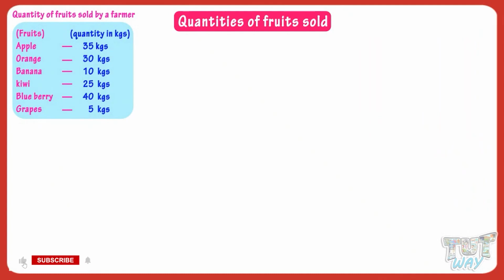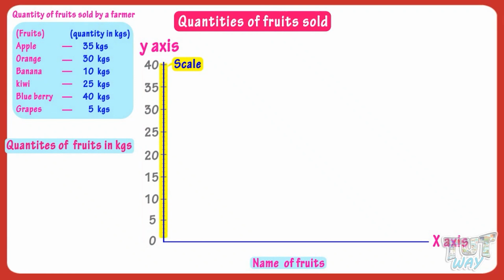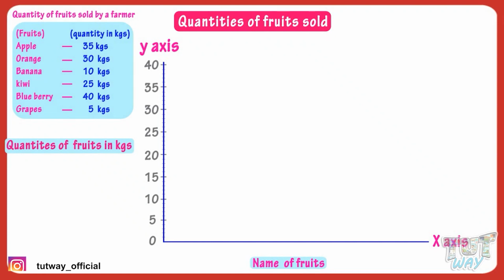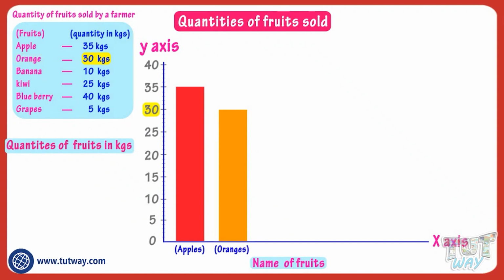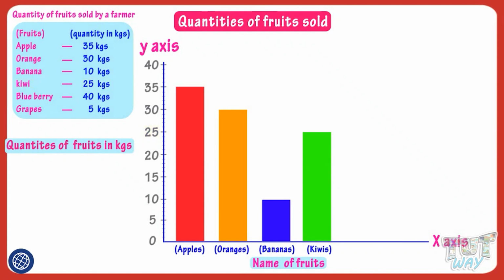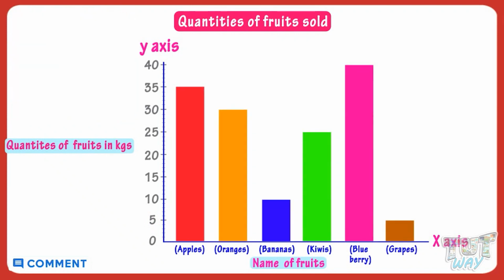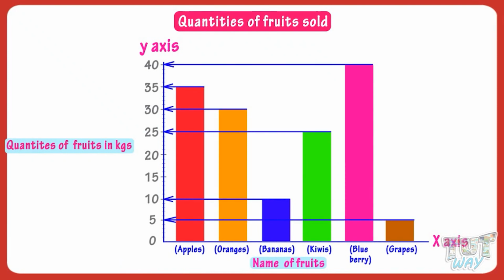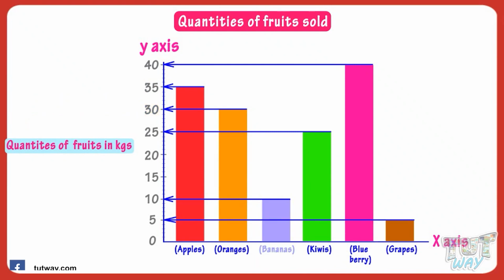Bar Graphs | Bar Graphs Concepts, Features, Examples | Data Charts | Types of Graph | Math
This educational video explains about “Bar Graphs”. This will help them a lot in their daily routine.

This video covers the following topics:
Bar Graphs
Data charts
Its types and features
Bar Graph Examples
Bar Graph Concepts
Bar Graph Features